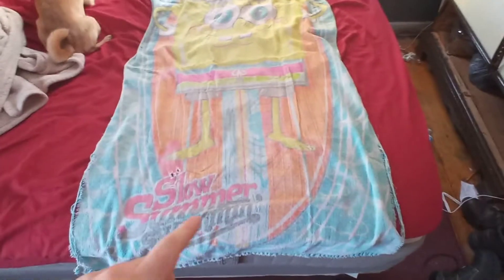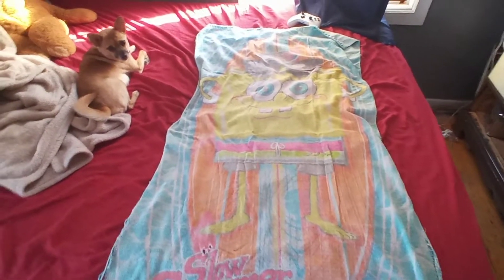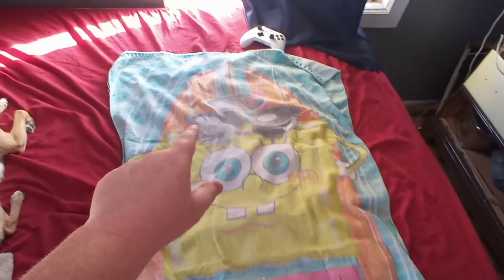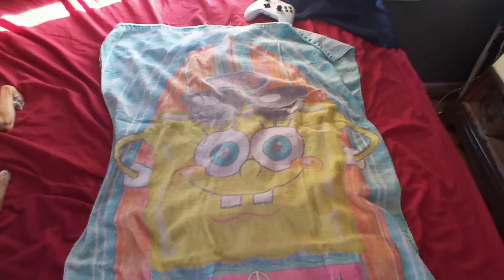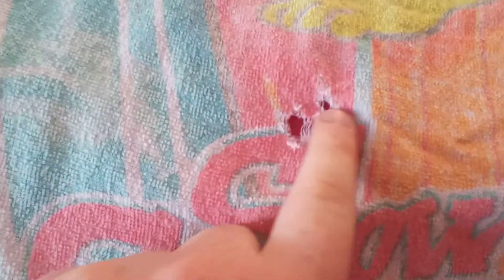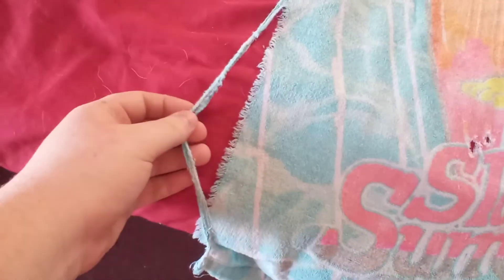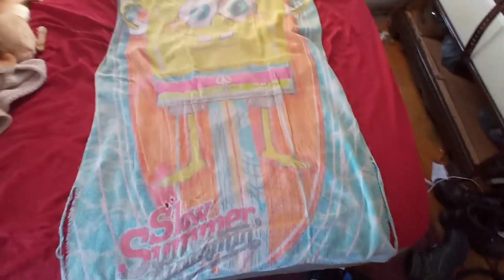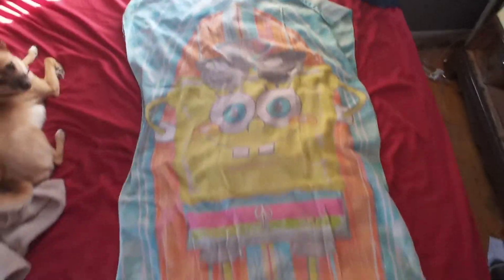My Old Beach Towel